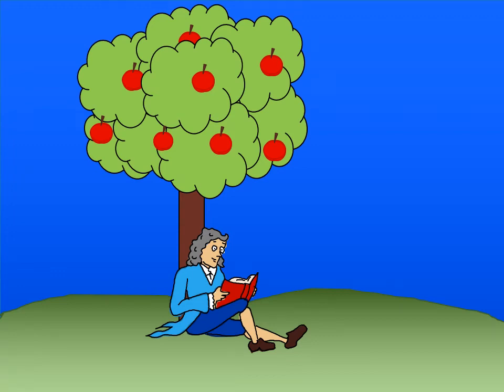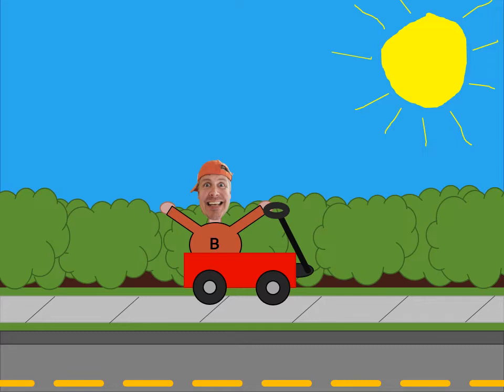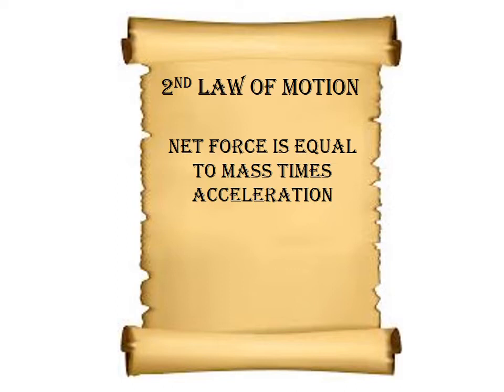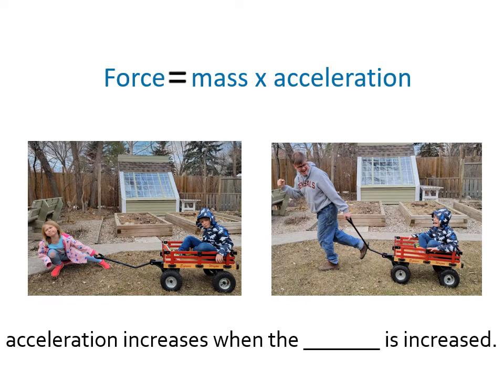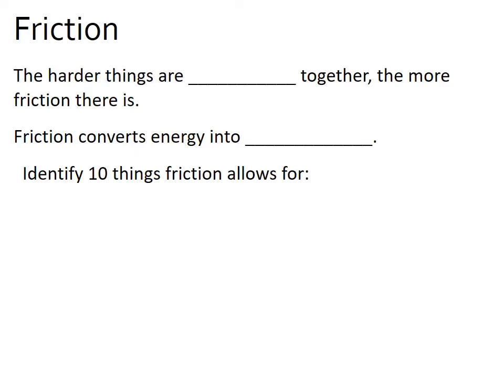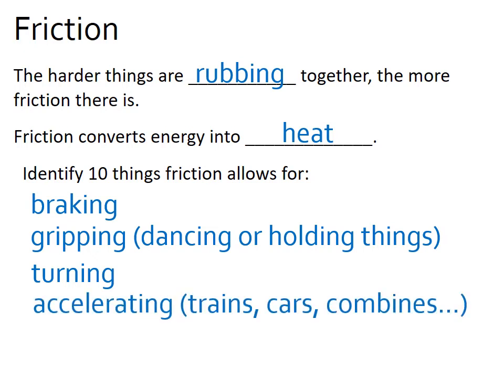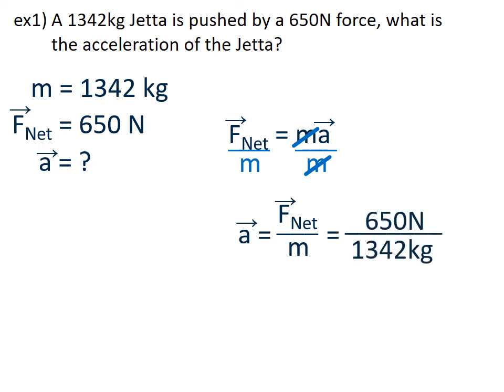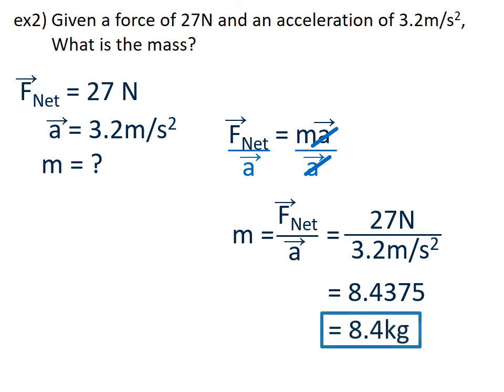Science 10 FM Lesson15 17 Acceleration Friction Fnet FM9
Students learn about Newton's 3 Laws of motion with practical examples, we talk about friction and what friction allows for, then we go through some simple net force calculations using Fnet=ma